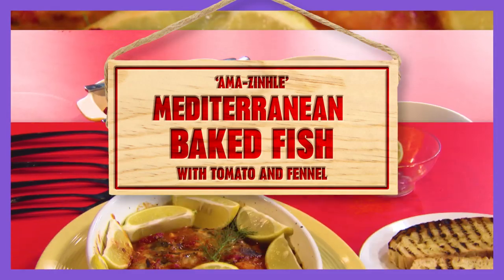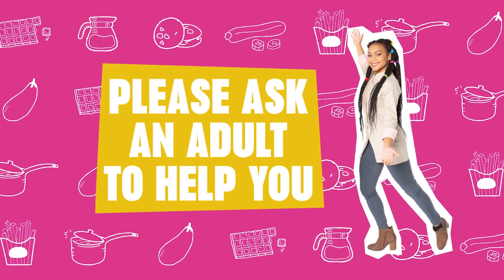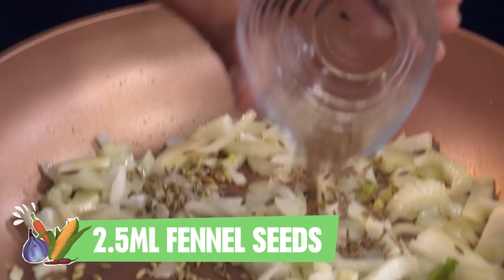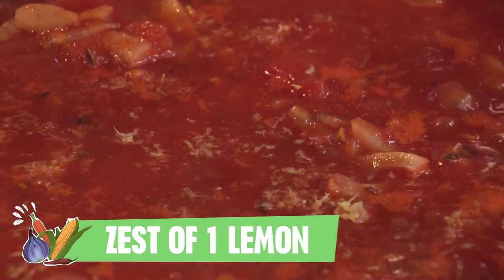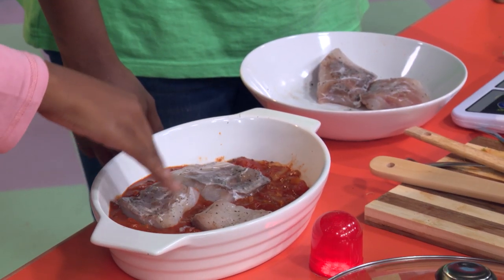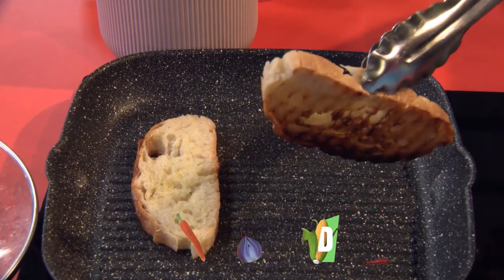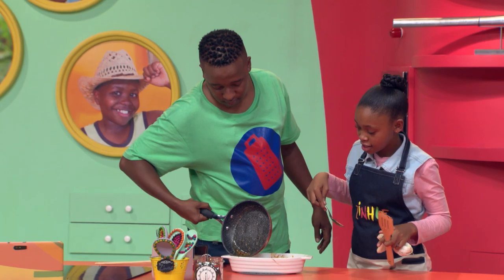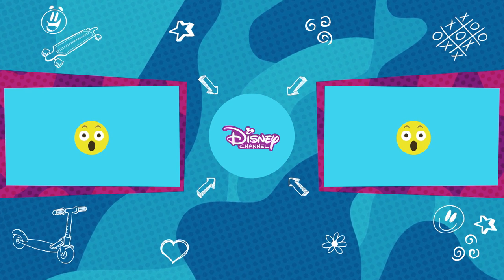Mediteranean Baked Fish with Tomato and Fennel | Cookabout | Disney Channel Africa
Ingredients
(Serves 2)
15 ml olive oil
1 garlic clove, crushed
1 small fennel bulb, thinly sliced (keep the fronds for garnish)
2,5 ml fennel seeds
2,5 ml cumin seeds
15 ml tomato paste
250 ml chopped tomato (use tinned tomato)
150 ml chicken or fish stock
15 ml honey
Zest of 1 small lemon
A few sprigs of thyme
300 g kingklip or any other firm fish, cut into chunks
80 g feta cheese, cubed
15g butter
5 ml lemon juice
Pinch of chilli flakes
Salt and black pepper for seasoning

Method

Heat the olive oil in a small saucepan on medium heat and add the garlic, sliced fennel, fennel seeds and the cumin seeds.  Cook for a few minutes until soft.
Add the tomato paste, chopped tomato, stock, honey, lemon zest and the thyme.  Season with a bit of salt and black pepper and simmer the sauce for about 10 minutes until it thickens.
Divide the sauce between two small oven casseroles.
Season the fish and arrange the fish in the sauce. Press the feta pieces around the fish.  Spoon a little sauce over the fish and the feta
Bake in the oven for about 20 minutes until the fish is cooked and the cheese golden brown
While the fish is in the oven: melt together the butter and add the lemon juice and chilli.  Spoon this over the fish as soon as it comes out of the oven
Serve immediately with some bruschetta and garnish with the fennel fronds
TO MAKE BRUSCHETTA: Brush a small amount of olive oil on two slices of sourdough bread and toast the bread on a griddle pan until golden and crisp.

For a downloadable PDF of the Disney Cookabout recipes please

Catch BRAND NEW content and re-watch the best bits from some of your favourite shows including Elena of Avalor, Tales of Miraculous Ladybug and Cat Noir, Tangled: The Series, Hotel Transylvania: The Series, Raven's Home and Stuck in the Middle. You can also find out about all the exciting things we have coming up each month on Disney Channel, available exclusively on DStv channel 303.